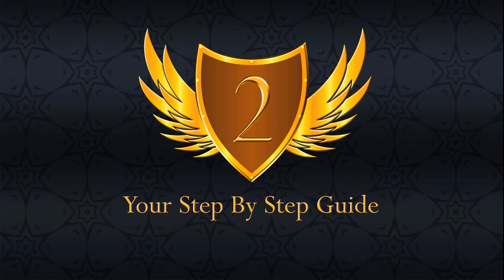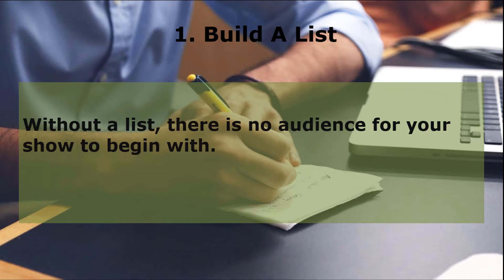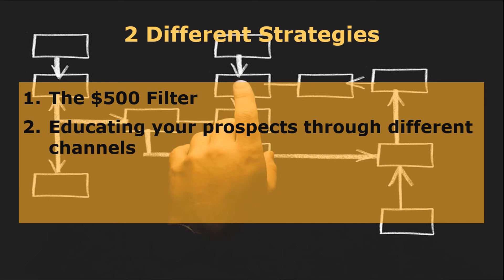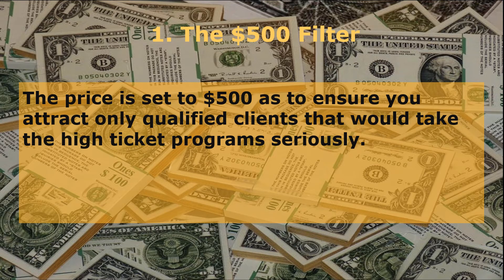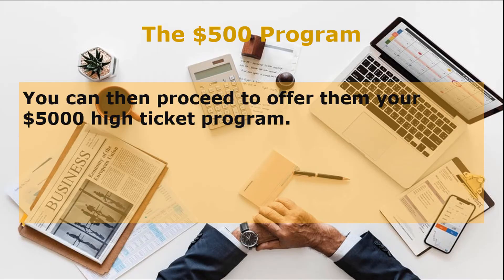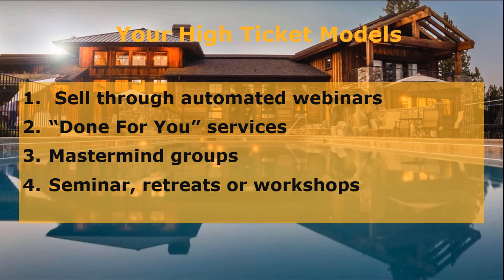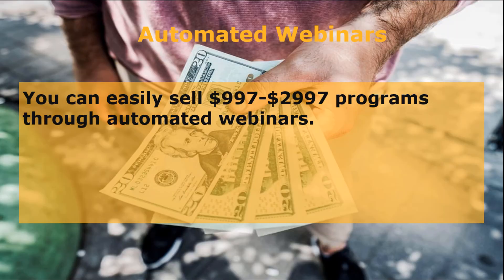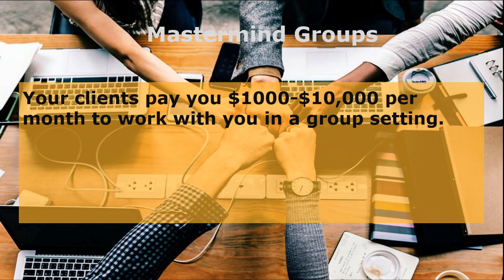Session 8 - Your Step By Step Guide